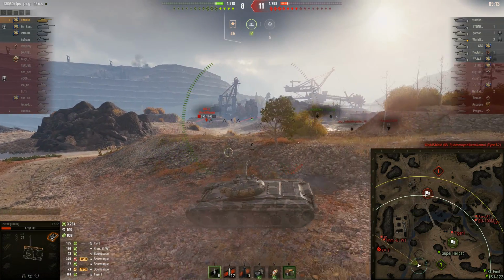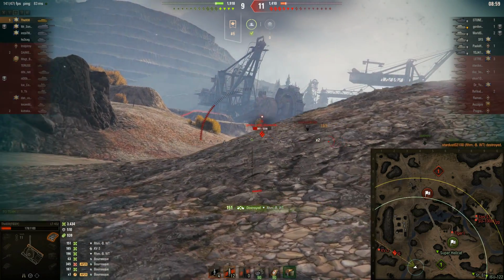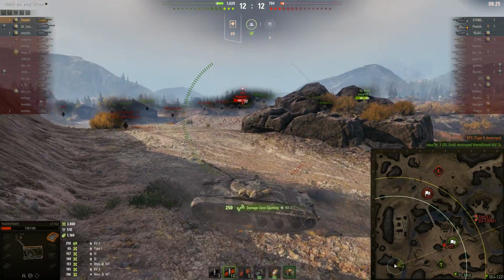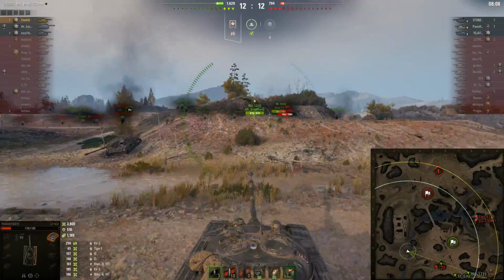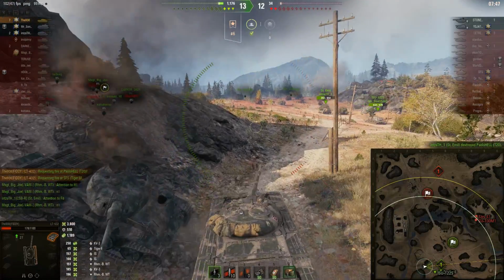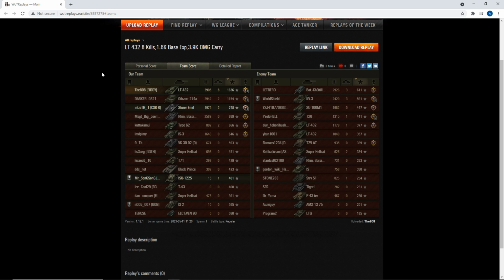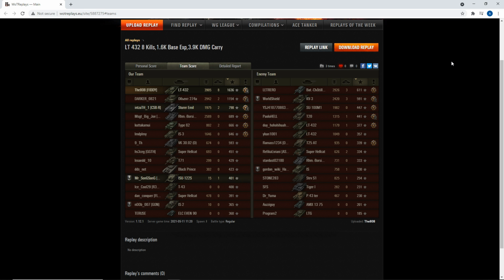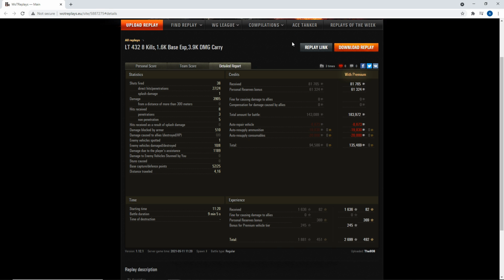LT-432 Ace Tanker Radley Walters High Caliber featuring The808